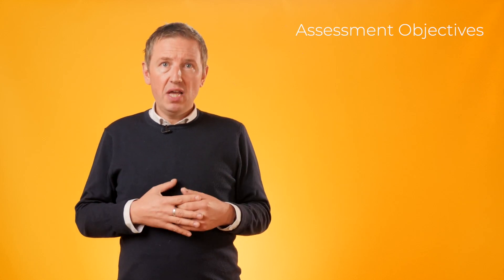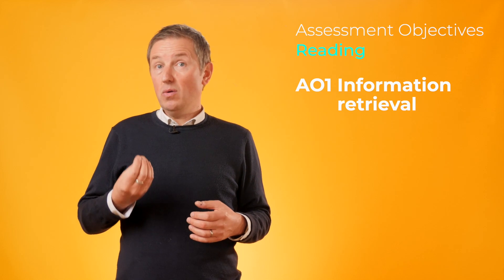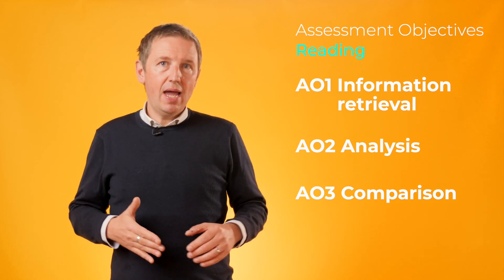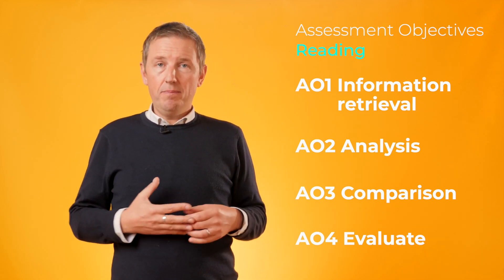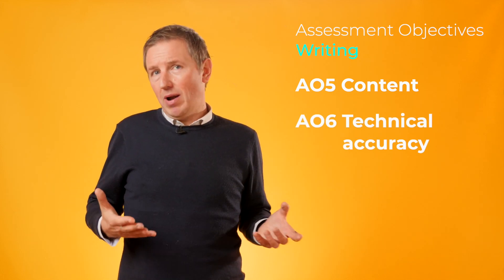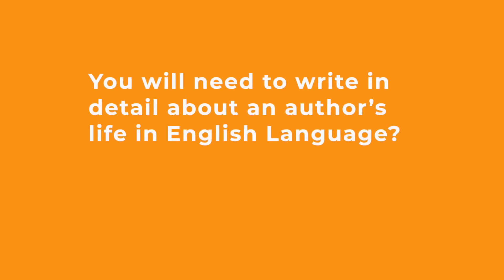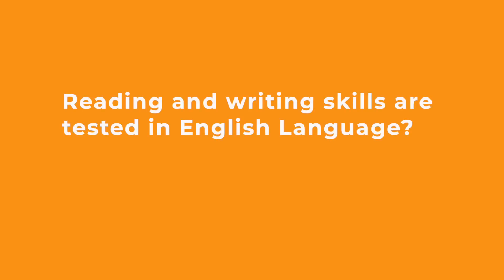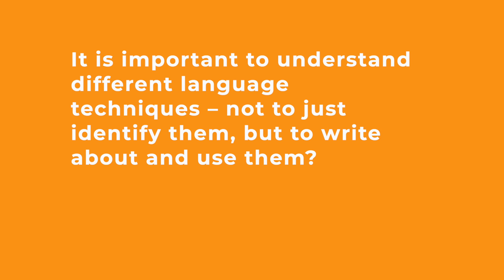GCSE English Language: Mastering Reading, Writing, and Analysis for Success!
If you would like help preparing for your GCSEs and find this video useful, it is part of a 30 lesson course explained by a qualified English Teacher and GCSE Examiner, which is available for just £19

Also follow this channel to access more free content to help you prepare for and pass your GCSEs.

English Language for GCSEs is more than just speaking and writing. It involves reading and analysing various texts, both fiction and non-fiction, ranging from story extracts to historical texts from the 19th century. You may encounter tasks like reading or writing speeches, letters, or leaflets, so knowing your texts is crucial.

To excel in the GCSE English Language, you'll need to analyse texts by considering language, structure, and ideas. Comparing texts may also be required in your examination. Understanding terms like audience, purpose, and form is essential to grasp how texts work.

The assessment in this course is based on different Assessment Objectives (AOs):

Reading:

AO1: Focuses on how you select and comprehend information from a text, whether it's explicit or implicit.
AO2: Requires explaining, commenting, and analysing language and structure, using the techniques you've learned.
AO3: Involves comparison, where you examine writers' ideas to identify similarities and differences.
AO4: Asks you to evaluate ideas and express your agreement or disagreement.

Writing:

AO5: Concerns how you communicate, considering tone, style, and content in your writing.
AO6: Involves attention to spelling, punctuation, and grammar, which are the essential building blocks of your writing.

By understanding these Assessment Objectives and practicing analysing and writing different texts, you'll be well-prepared for your GCSE English Language exams. So, keep reading, writing, and honing your language skills to excel in this subject!

Good luck! Follow this channel to